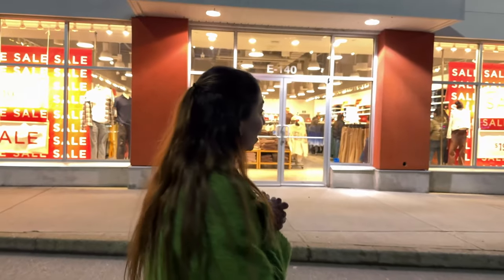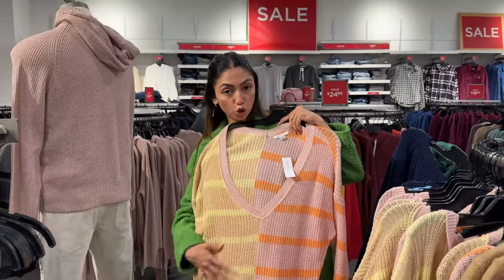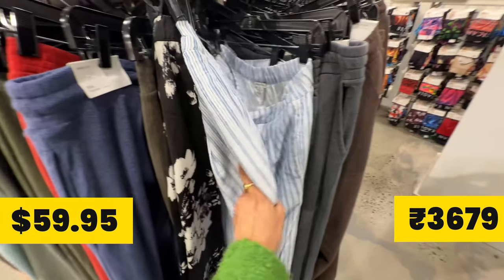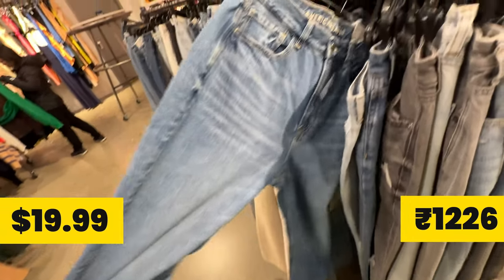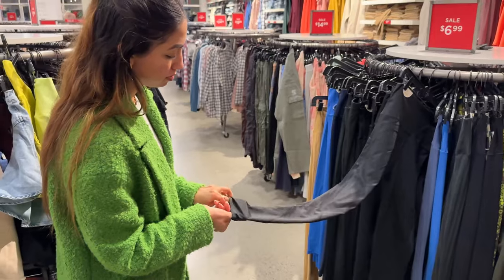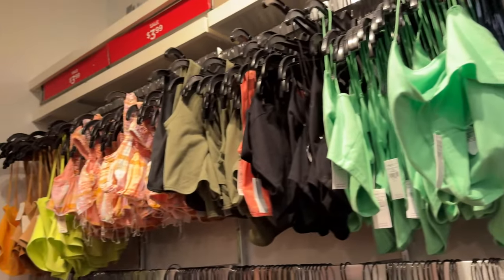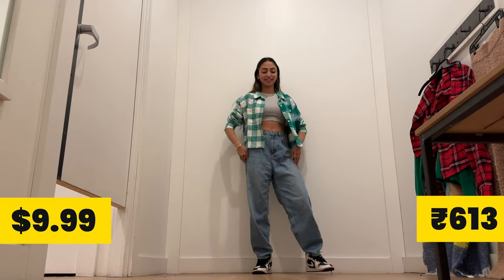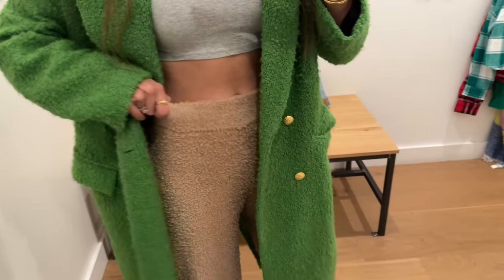Christmas deals at Affordable Clothing Store in Canada || Boxing Week Discounts || Part 2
Here is another video where you can get affordable clothes in Canada.

This is the second part of the series on affordable clothing stores in Canada.
The store that I covered in this video is "American Eagle Outlet". The location is in New Westminster, BC, Canada.